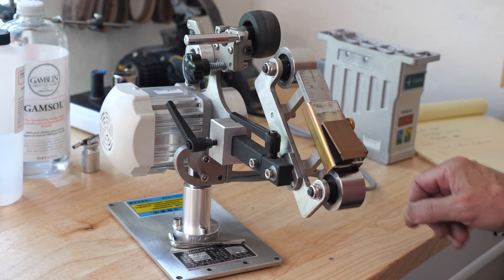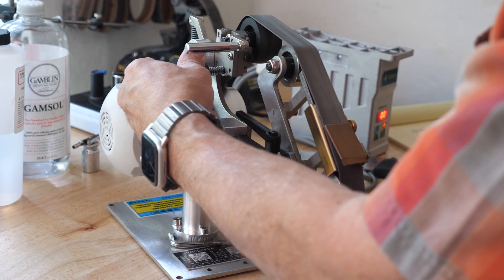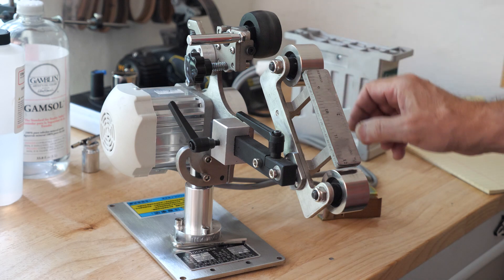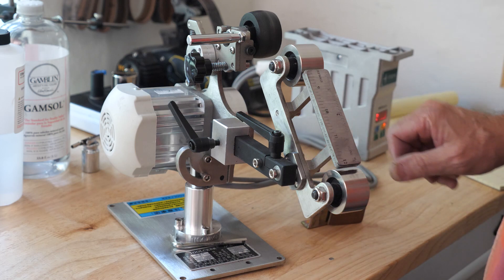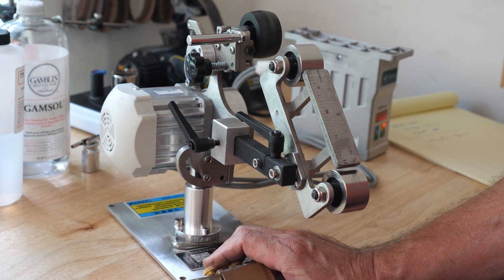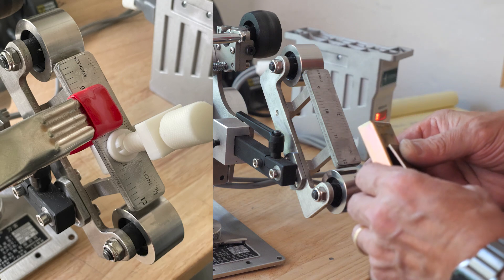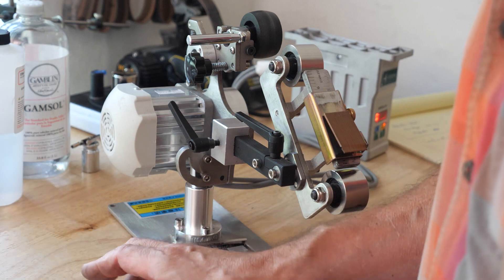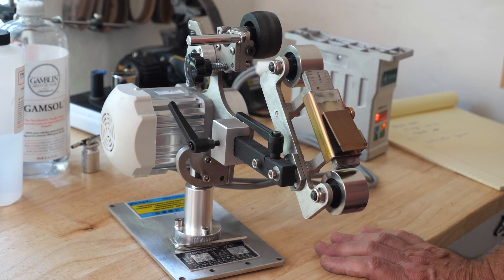Project Magnetic Platen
How to magnetically attach an angle guide to a Toolcker 1x30 grinder that does not have a magnetic platen.